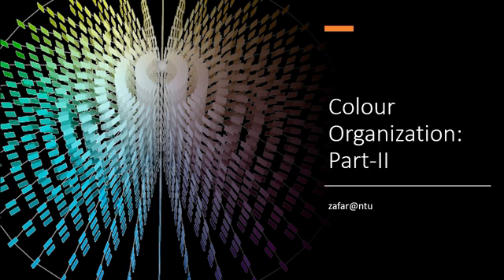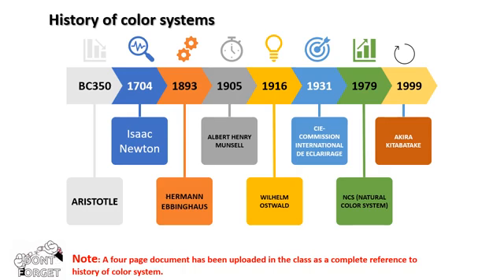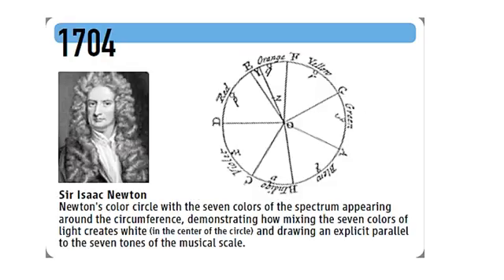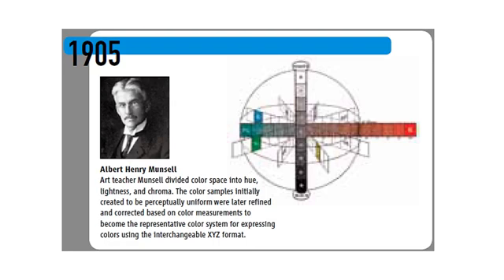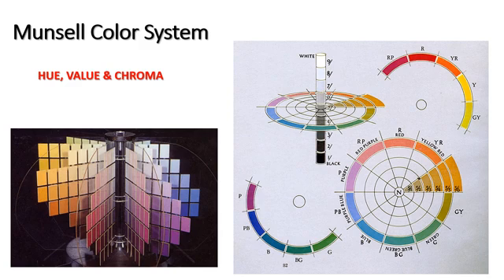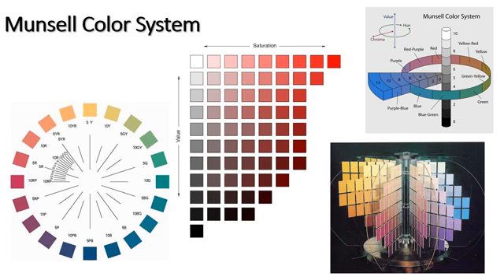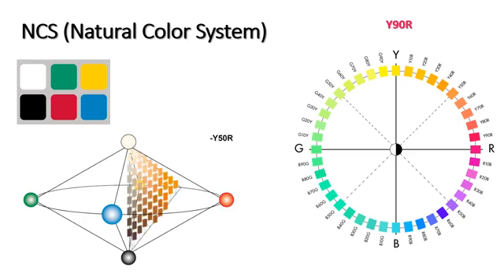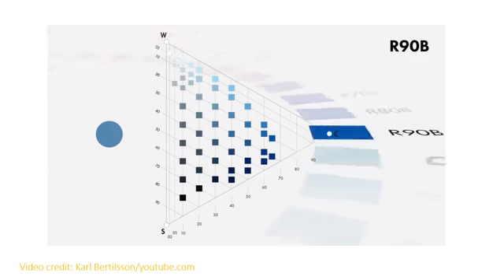Colour Organization Part II by Dr. Zafar Javed